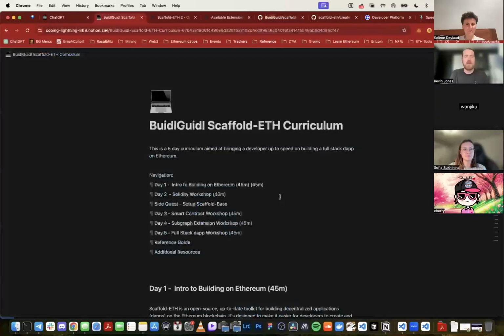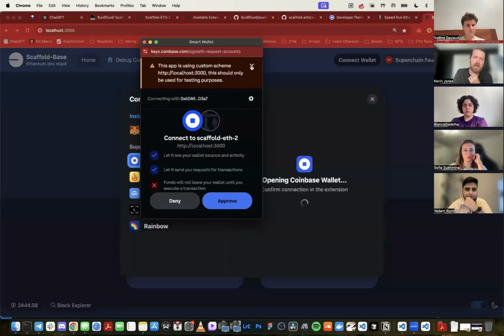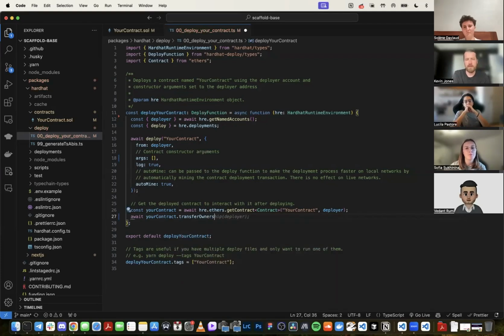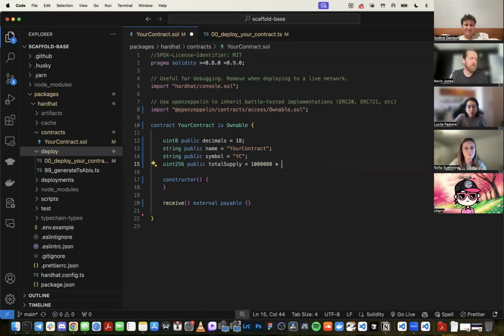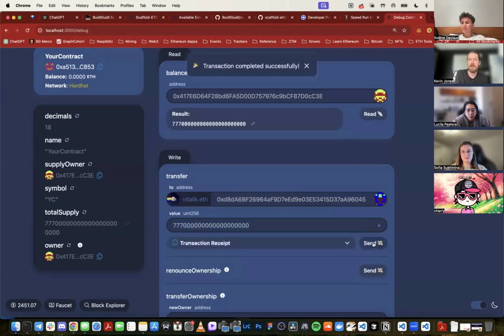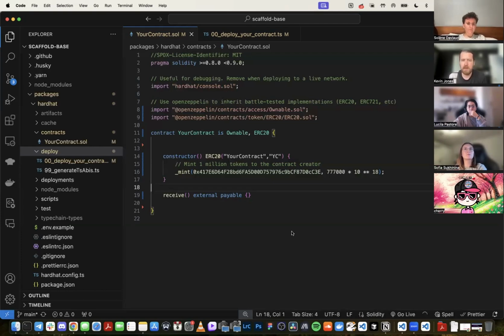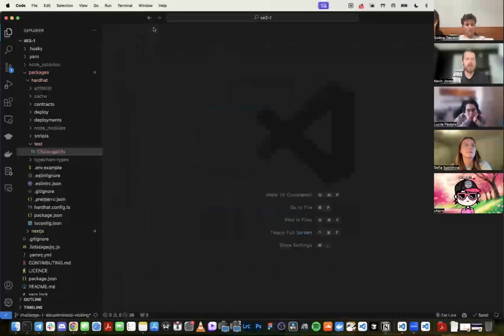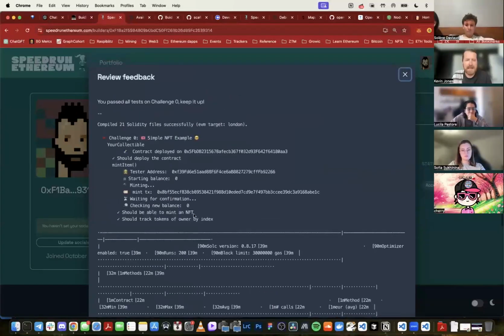Session #3 - Scaffold-Base by Kevin